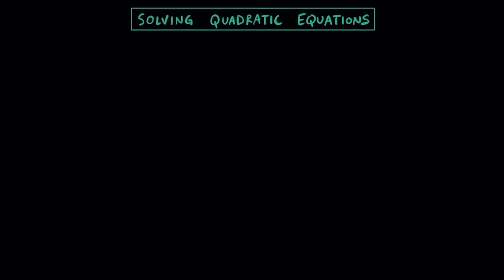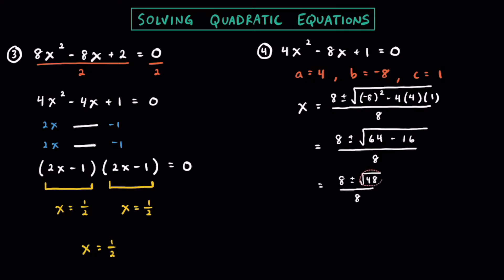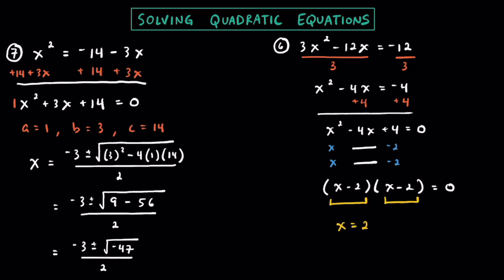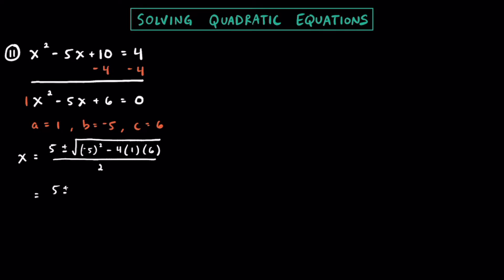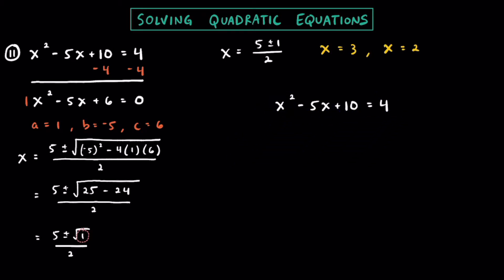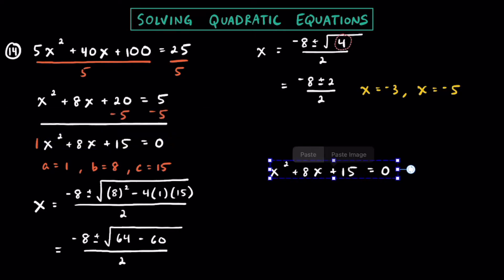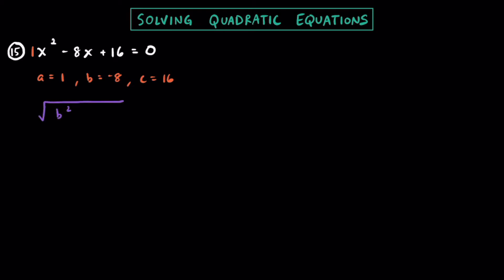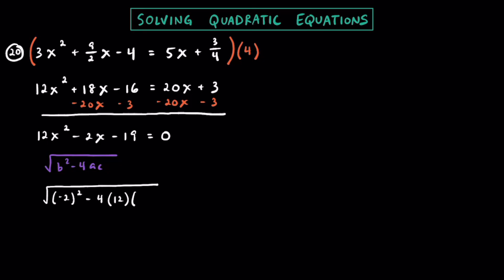Solving Quadratic Equations using the Quadratic Formula, Factoring, & the Discriminant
Practice solving Quadratic Equations using Factoring, the Quadratic Formula, and focusing on what we know from looking at the Discriminant.

~ Remember ~
If...the discriminant is POSITIVE...then there are 2 real solutions
If...the discriminant is POSITIVE AND is a perfect square...then there are 2 rational solutions
If...the discriminant is POSITIVE AND is not a perfect square. then there are 2 irrational solutions

If...the discriminant =0...then there is 1 real solution

If...the discriminant is NEGATIVE...then there are 2 complex/imaginary solutions

~ Time Stamps ~

0:00:13 Example 1 - Solving by Factoring
0:01:16 Example 2 - Solving by Quadratic Formula
0:03:35 Example 3 - Solving by Factoring
0:05:40 Example 4 - Solving by Quadratic Formula
0:07:50 Example 5 - Solving by Quadratic Formula
0:10:44 Example 6 - Solving by Factoring
0:12:24 Example 7 - Solving by Quadratic Formula
0:15:07 Example 8 - Solving by Quadratic Formula
0:18:56 Example 9 - Solving by Quadratic Formula
0:21:32 Example 10 - Solving by Quadratic Formula
0:25:10 Example 11 - Perfect Square Discriminants
0:28:57 Example 12 - Perfect Square Discriminants
0:32:08 Example 13 - Perfect Square Discriminants
0:35:52 Example 14 - Perfect Square Discriminants
0:39:20 Example 15 - Understanding the Discriminant
0:41:18 Example 16 - Understanding the Discriminant
0:43:03 Example 17 - Understanding the Discriminant
0:44:41 Example 18 - Understanding the Discriminant
0:47:10 Example 19 - Understanding the Discriminant
0:49:40 Example 20 - Solving by Quadratic Formula

~ Music ~